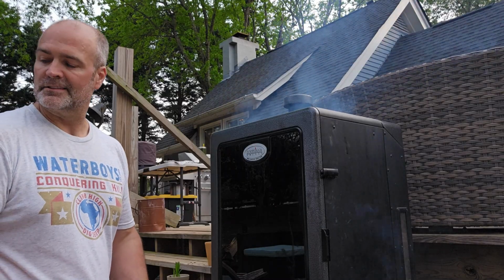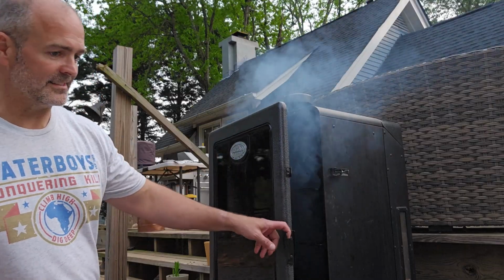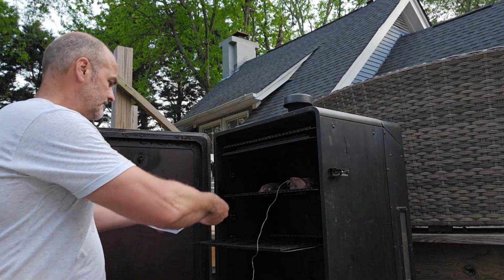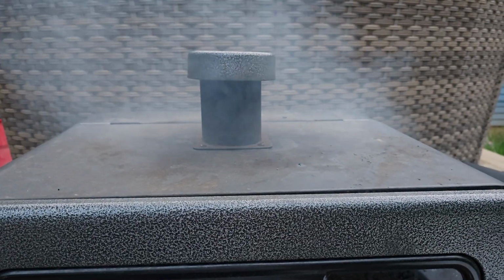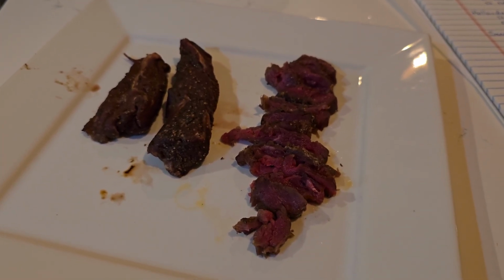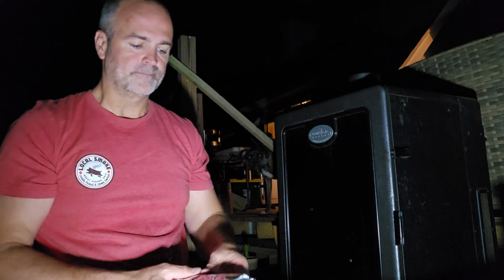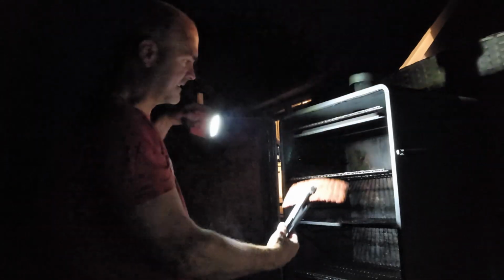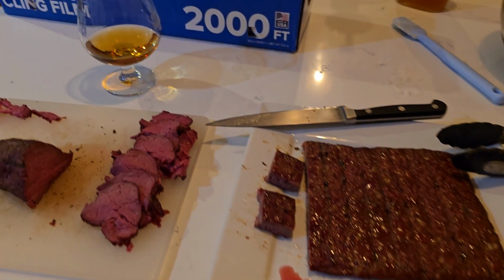Smoked Beef Tenderloin for the Best Thinly Sliced Deli Meat Ever!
This is by far my wife's favorite deli meat! When sliced thin it just melts in your mouth and the flavor is outstanding.  I season it lightly with salt, pepper, and garlic powder. I hope you enjoy the video as much as I did.

Intro 00:00
Going into the smoker 01:00
Rolling Smoke 02:17
Quick Peek at the Appetizers 02:43
Pulling it out of the Smoker 02:48
Smaller Portion Sliced Up 04:35